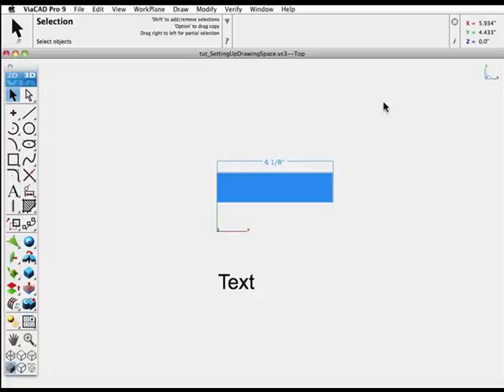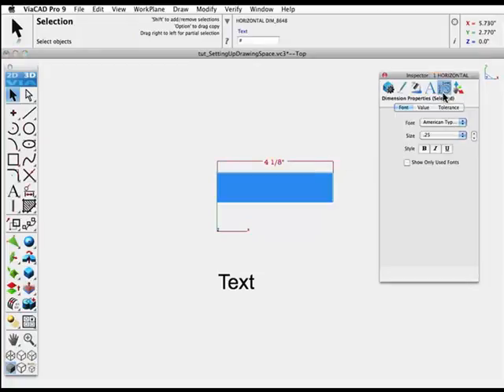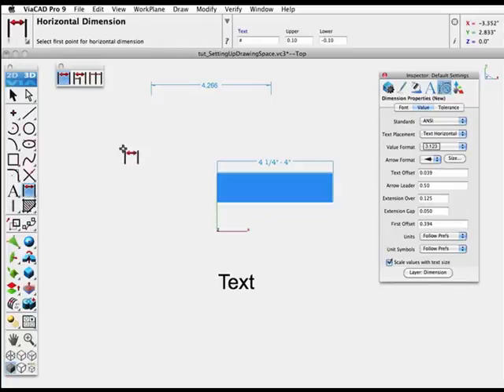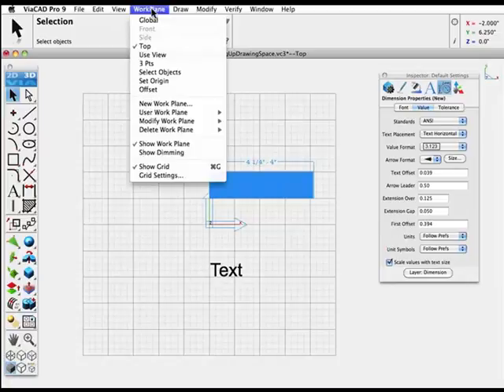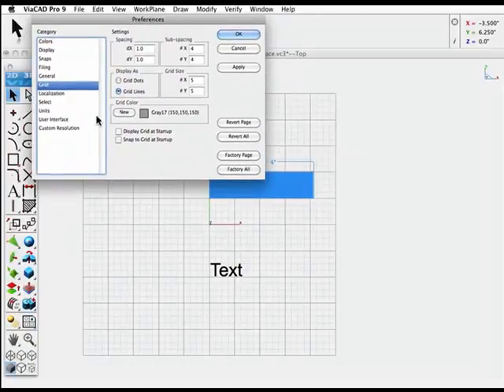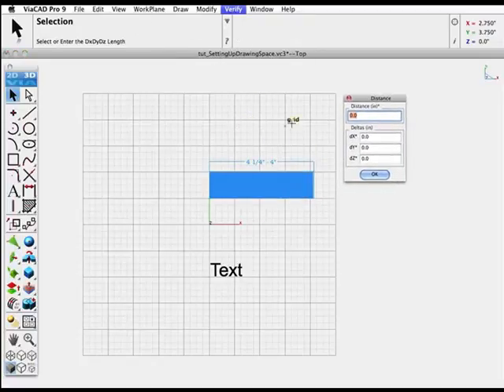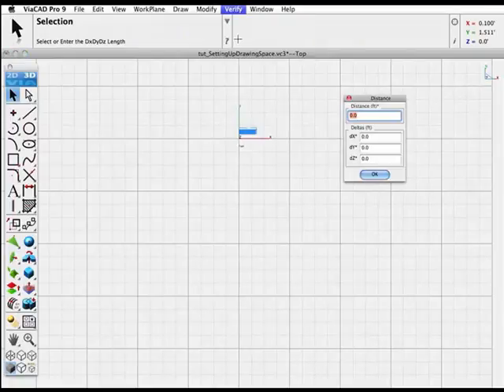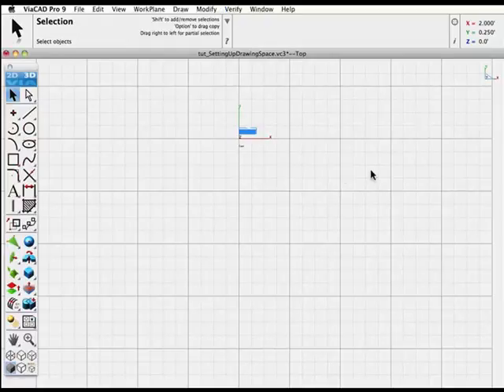Setting Up The Drawing Space Tutorial - SharkCAD Pro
How to set up the drawing space in SharkCAD Pro.